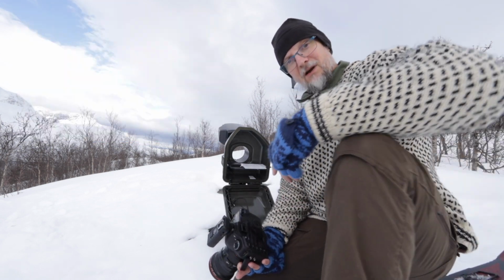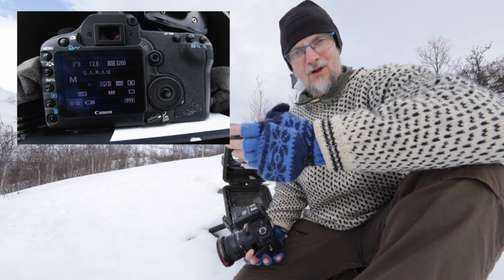MY CAMERA TRAP - PART II // Settings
This video two of two videos about my camera trap I use since 2018. I got several questions about my camera trap from a few people who are interested in camera traps. So I decided to do 2 videos where I try to explain how I use my camera trap. In this video I show you my settings. It doesn't mean my settings are right and that's how you need to do it. If you are new to use a camera trap you might find some good advices, but you need to find your settings according to what you want to achieve with your camera trap.

Chapters:
00:00 Intro
01:49 Night camera settings
06:40 Day camera settings
10:08 Flash
14:41 Trigger